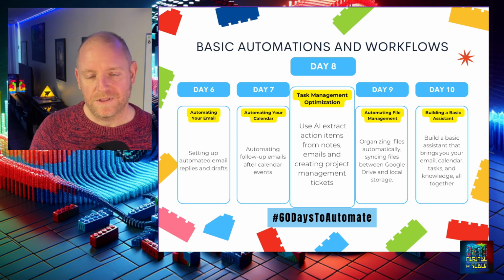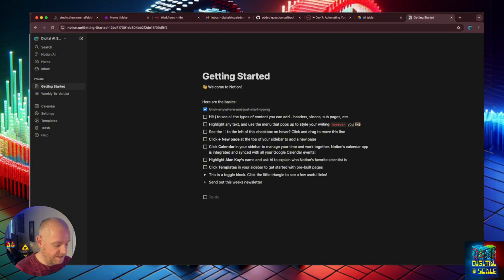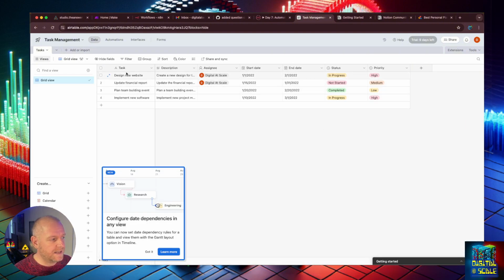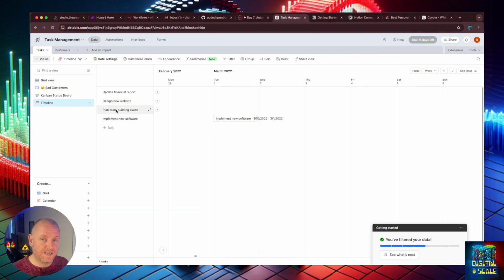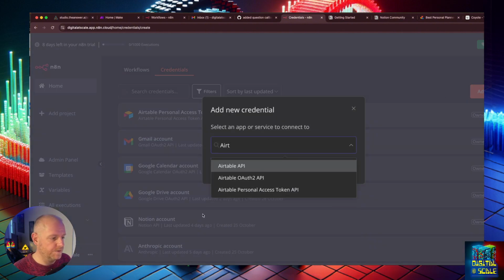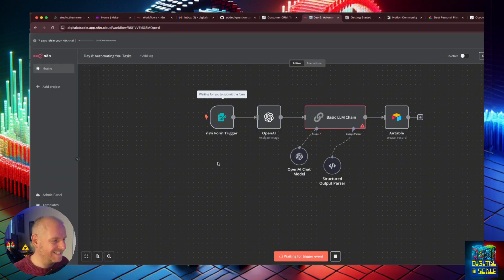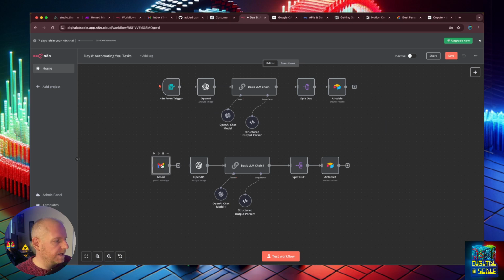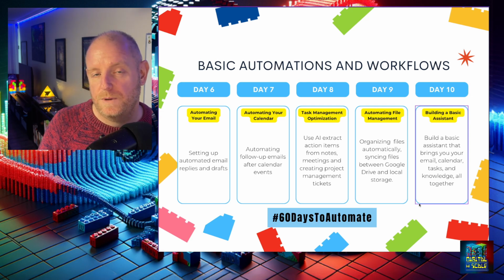Watch Me Fix Task Management With AI Agents!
Automate your task management end-to-end with AI. In this Day 8 episode of the “60 Days to Automate” challenge, we build a practical workflow that turns messy inputs—whiteboard photos and customer emails—into structured tasks in Notion or Airtable using n8n, Make (make.com), and Flowise. You’ll see how to:
• set up simple Notion checklists vs. database-driven task boards,
• model an Airtable base (tasks + related customers, statuses, due dates),
• use views (filters, Kanban, timeline) for prioritization,
• capture a whiteboard photo → extract tasks with an LLM → create records automatically, and
• parse support emails for action items and auto-generate prioritized tasks.

We also cover credential gotchas (Airtable Personal Access Tokens, Gmail labels), structured JSON outputs for reliability, and where this connects with your AI Sidekicks (assigning, routing, and later calendar blocking). If you’ve ever kept to-dos on a whiteboard or in your head, this episode shows how to keep your personal style while feeding a team-friendly system—no more lost tasks.

 • Notion vs. Airtable for task management (when to use each)
 • Building an Airtable base with linked tables and views
 • n8n & Make flows: form uploads, image analysis, email ingestion
 • LLM prompting for structured outputs (name, description, priority)
 • Auto-creating tasks from images and emails
 • Tips for syncing Notion ↔ Airtable and scheduling tasks on your calendar

Chapters (YouTube timestamps)

00:00 — Intro: 60 Days to Automate & today’s goals
00:46 — Recap: email + calendar automations from prior days
01:16 — Tools overview: Notion, Airtable (Jira mention), n8n/Make
02:12 — Why task management matters for AI Sidekicks
03:31 — Breaking big goals into actionable steps
06:32 — Today’s plan: Notion/Airtable + image→tasks + email→tasks
08:12 — Prereqs from Day 5 (API keys, connectors)
09:01 — Notion basics: checklists & slash commands
14:00 — Notion databases: properties, status, relations, formulas
19:01 — Populating tasks & sorting/prioritizing in Notion
20:00 — Airtable intro: bases, tables, fields
22:18 — Linking tables (Tasks ↔ Customers) & lookups
27:47 — Connecting tasks to customer health signals
29:25 — Views & filters (focus on “sad” customers)
29:40 — Kanban view for status flow
30:49 — Timeline/Calendar/Gantt views in Airtable
31:32 — Gallery/media-friendly views (when useful)
32:15 — Whiteboard demo: capture messy to-dos
33:12 — n8n form trigger for image upload
37:01 — OpenAI vision: image analysis to raw bullet list
41:57 — Airtable PAT setup & credentials fix
45:01 — LLM structured output (name/description/priority)
55:02 — Split array → create Airtable records
56:17 — Result check: prioritized tasks created
57:03 — Email → tasks: ingest support inbox
1:03:05 — Gmail labels & test messages
1:04:55 — Prompting for task extraction + suggested replies
1:06:29 — Run flow: tasks auto-created from emails
1:07:32 — Recap & where this goes next with agents
1:08:14 — Q&A: sync Notion ↔ Airtable
1:09:36 — Calendar integration idea (auto time-blocking)
1:10:25 — What’s next: Day 9 file management